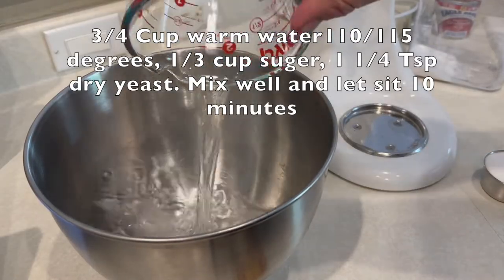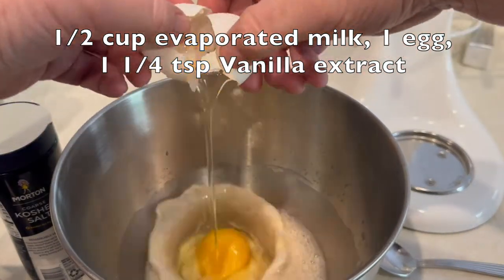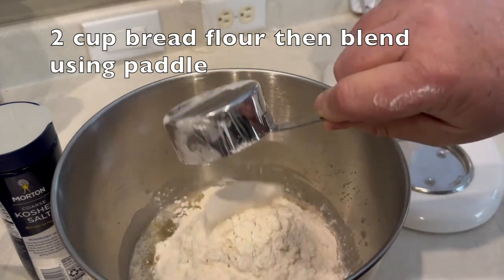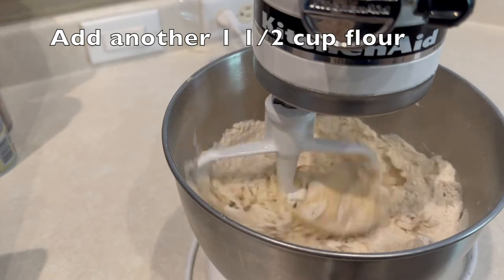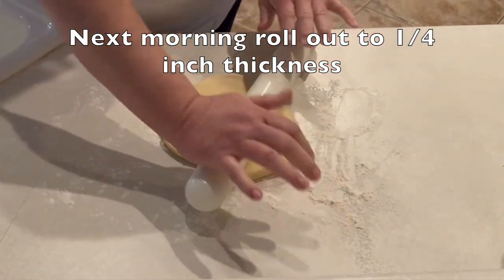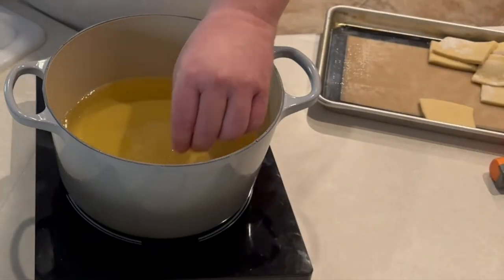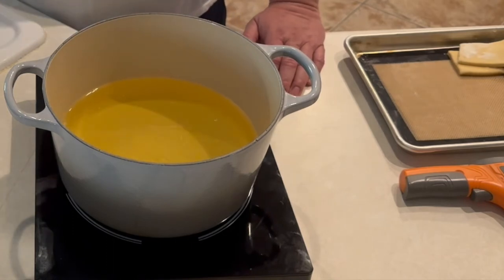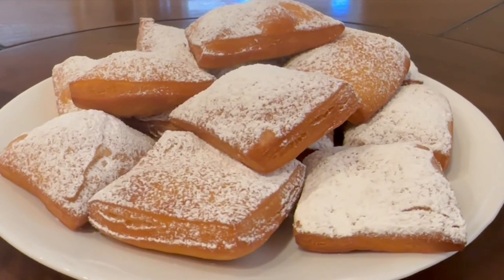How to make Beignets/Cafe Du Monde/Chef film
Making Beignets like Cafe Du Monde from the film Chef

Wire Skimmer
Le Creuset Dutch Oven
Hamilton Beach Induction cooktop